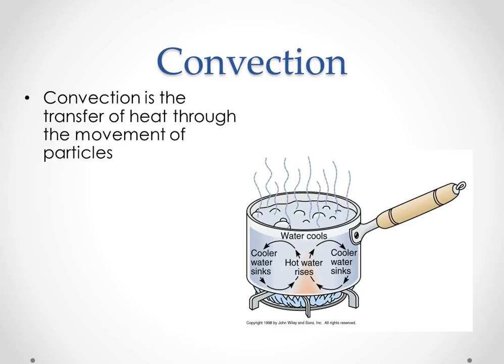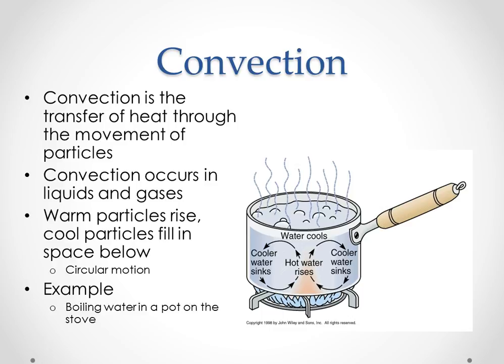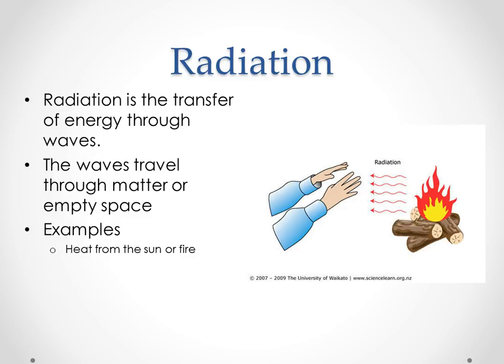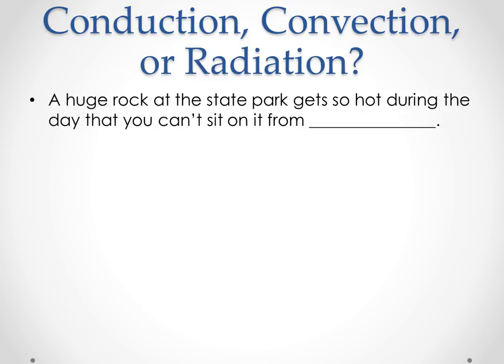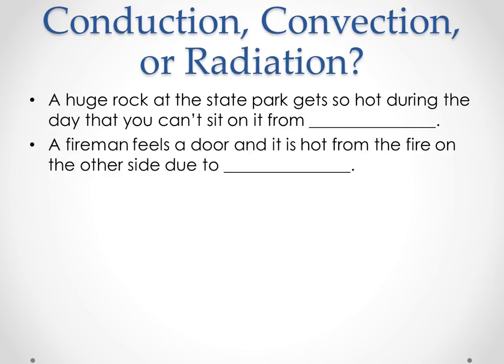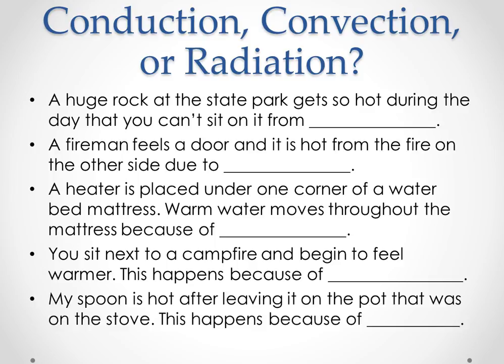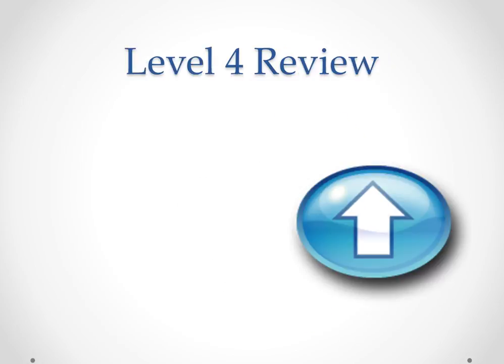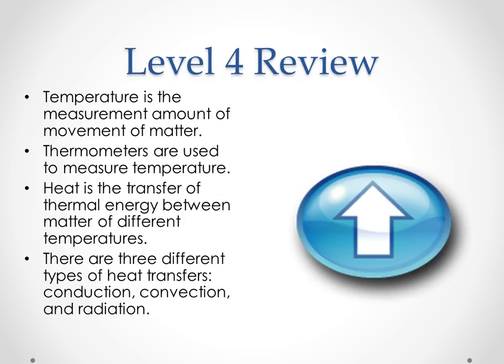Energize Level 4 Mission 2.mp4